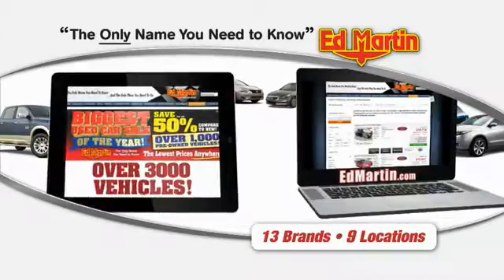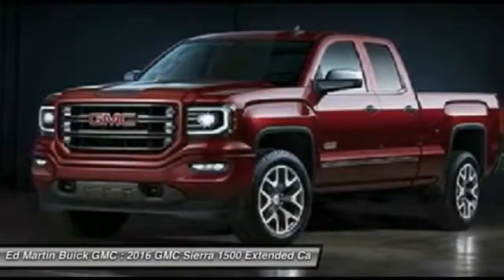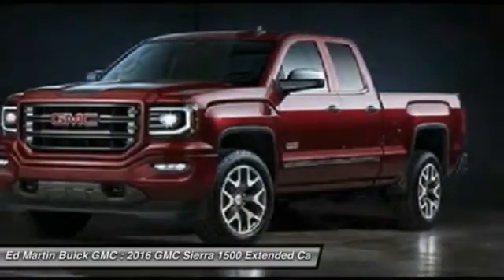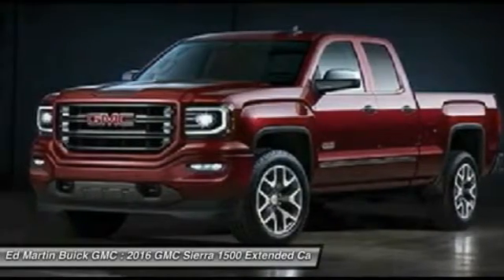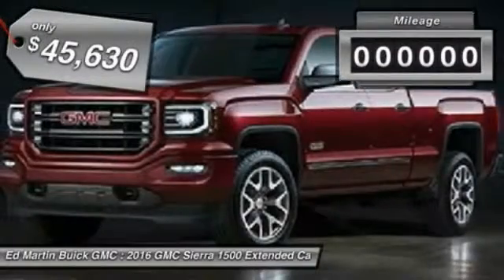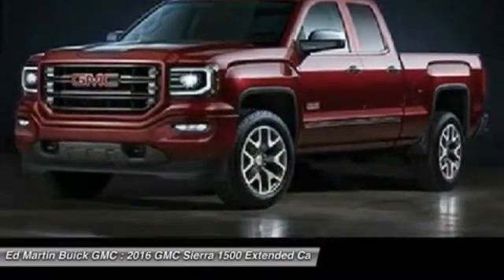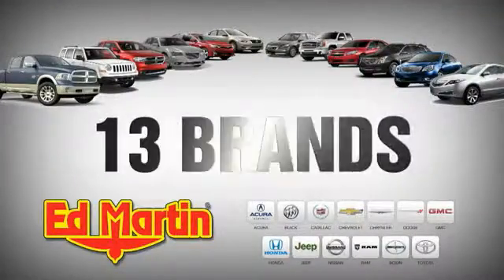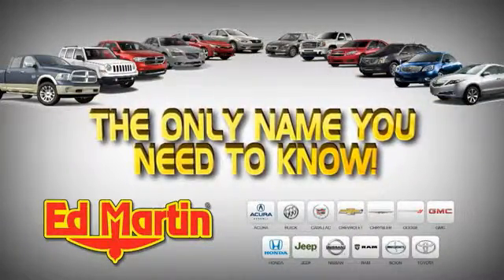2016 GMC Sierra 1500 560107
2016 GMC SIERRA 1500 Carmel, IN
Stock# 560107

BACK-UP CAMERA, 4X4, BLUETOOTH, MP3 Player, KEYLESS ENTRY, HID HEADLIGHTS, SAT RADIO, ALLOY WHEELS! The GMC Sierra 1500 possesses chiseled features and distinct lines that not only make it look imposing, but increase how aerodynamic it is as well. In front, between the projector beam headlights, there is an incredibly striking and enormous chrome grille. While driving, it takes in a large portion of the air for cooling the engine, and lets the remainder glide across the truck. It is complimented by a bumper made of sculpted steel, a strong angled hood, and bulging fender flares. The changes made to the truck body, and the resulting improvements in air flow, add up to a quieter cabin for you and your passengers. Plus, its new hydraulic body mounts help mitigate vibrations to give you a smoother and more comfortable ride. The seats utilize a new design for lasting comfort, and reduced fatigue. On select models, the instrument panel incorporates a high-end soft feel, combined with trim made of aluminum for an overall look that is very stylish. The instrument panel has been laid out in such a way that your controls are now easier to get to and see, with larger buttons and knobs. The available 8-inch IntelliLink touch-screen system that you can opt for on SLE and SLT trims lets you control your radio and make calls hands-free, wirelessly stream music from your phone, use the rear view camera, and operate the navigation system. Sierra 1500 comes with a choice of 3 powerful engines, a 4.3L V6 EcoTech3 Engine with 285hp, a 5.3L V8 with 355hp, and a 6.2L V8 with 420hp. You have the choice between the Crew Cab, Double Cab, and Regular Cab, and all except the Double Cab give you the option of two different box sizes and having towing capacities from 5,800-12,000lbs.